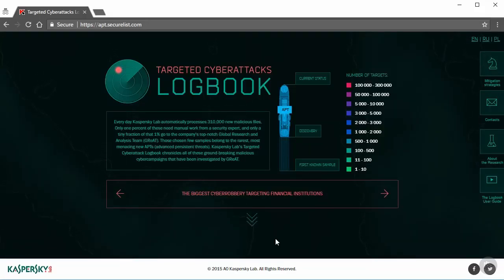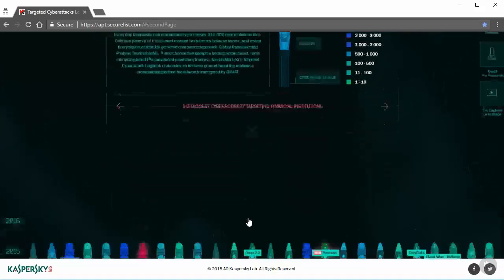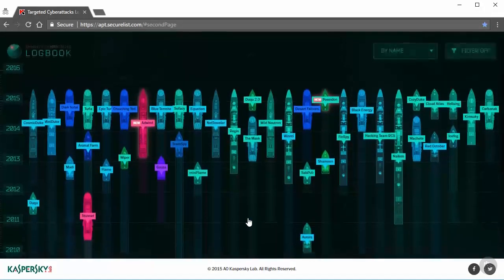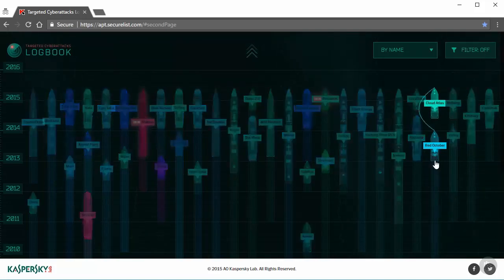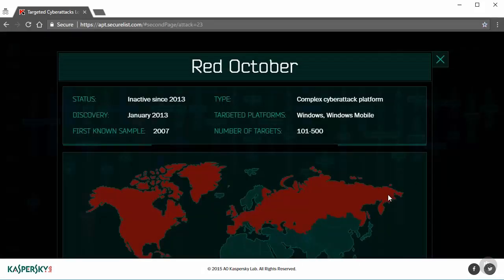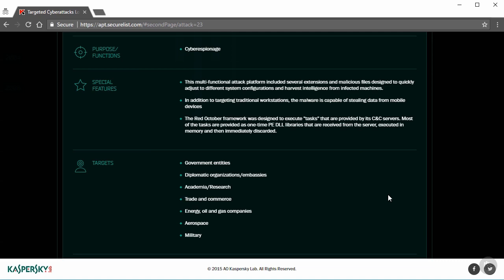10 Red October